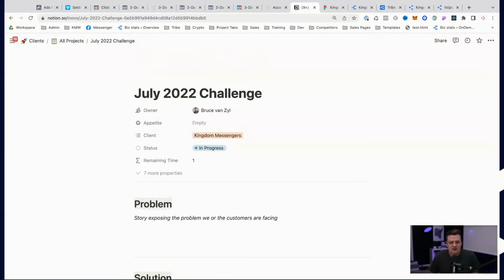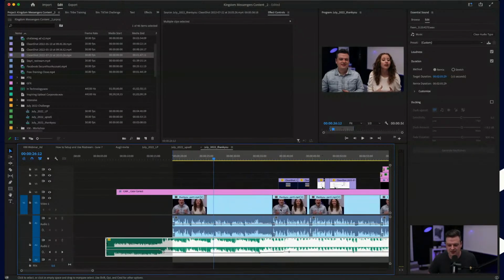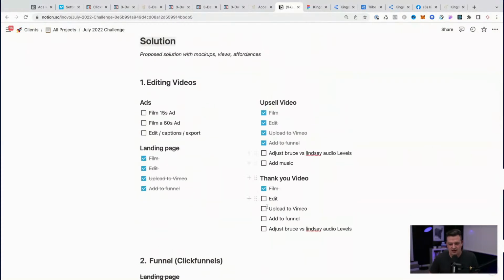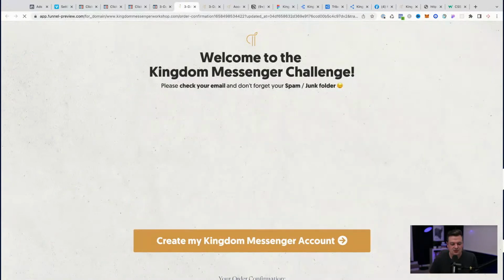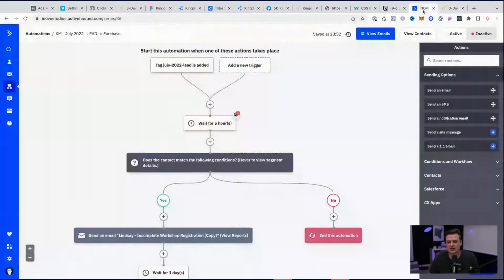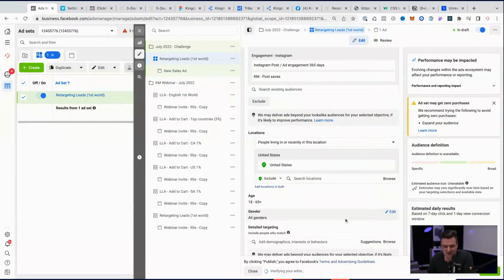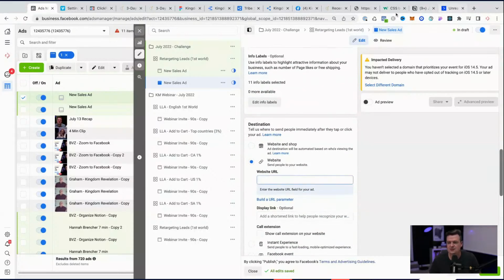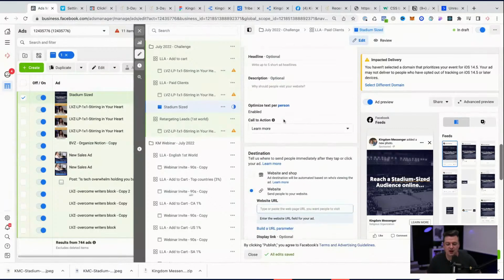WorkWithMe: Launch a Challenge in a Day - Part 3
Working to put together our next Kingdom Messenger Challenge that starts next week.

- Planning
- Editing Videos
- Building out Funnel with Clickfunnels
- Setup Facebook Ads
- Setup TikTok Ads

Thought if I shared my screen while I work, it may be helpful to some people!

Will break this into multiple parts throughout the day.